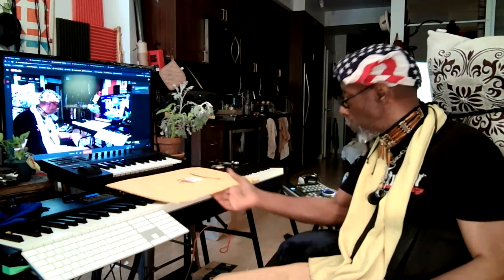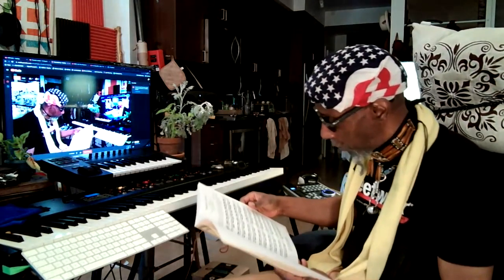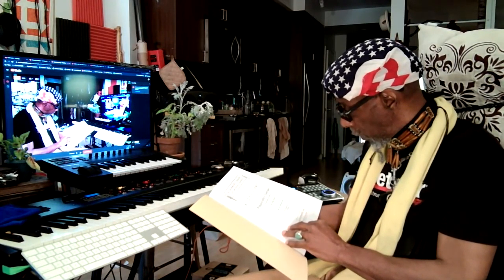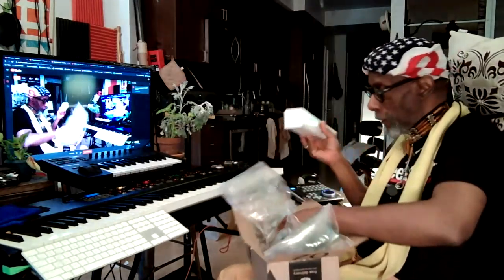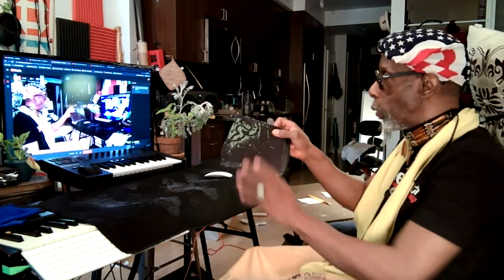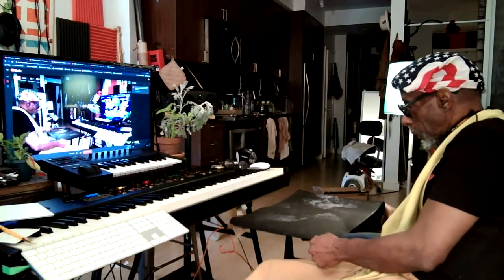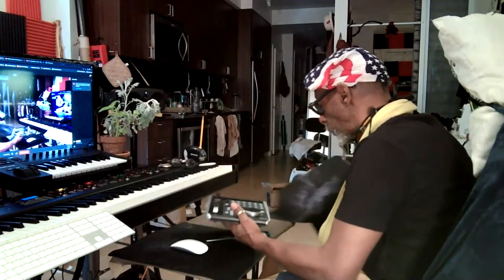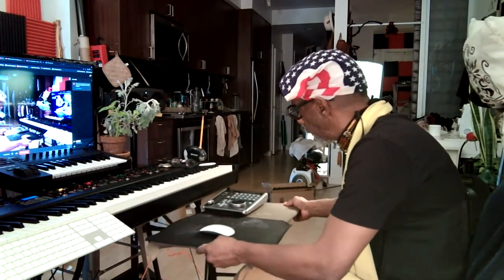unboxing & unbegging giant mouse pad in music book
I'm so excited my music book is here and a giant mouse pad giant mouse pad